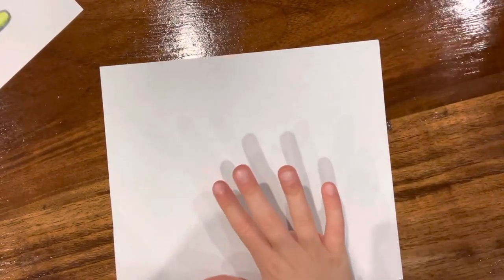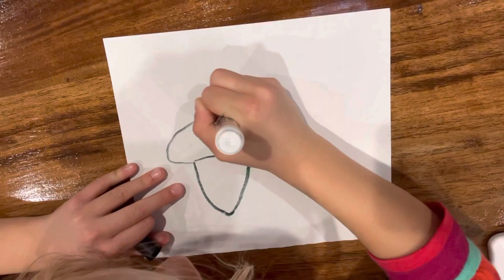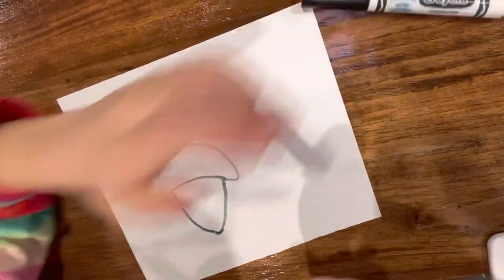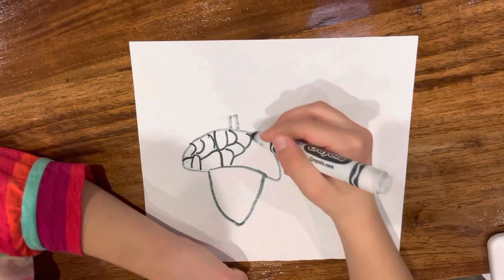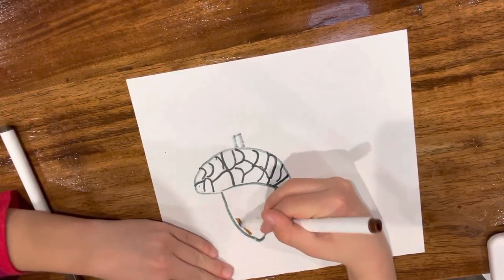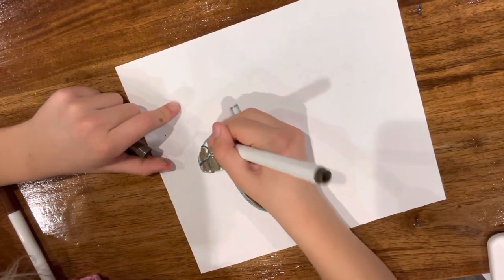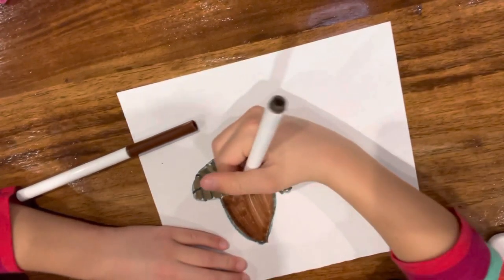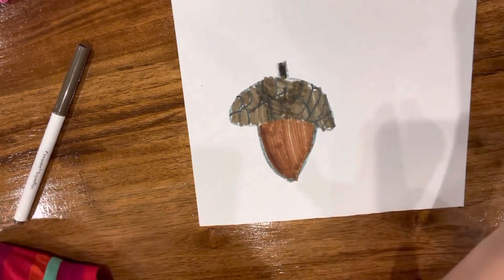Cici’s Art Lessons: An Acorn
Cici shows you how to draw an acorn